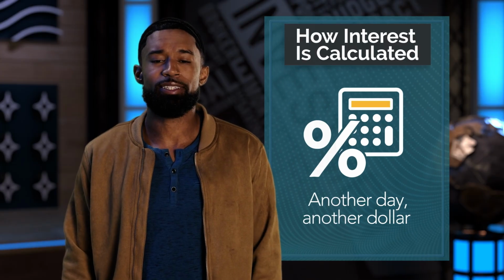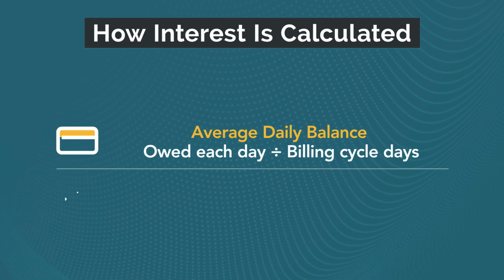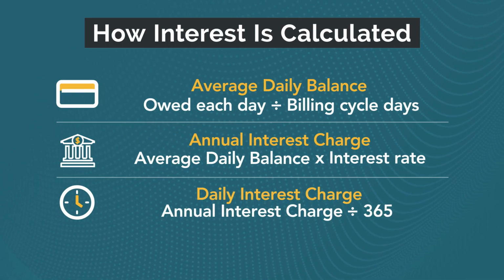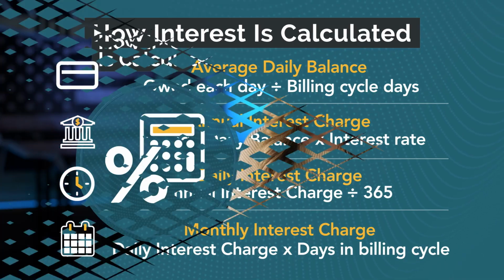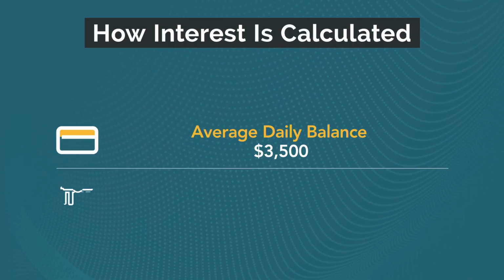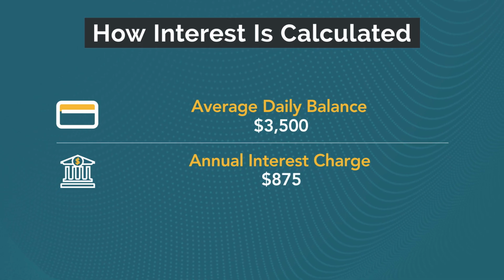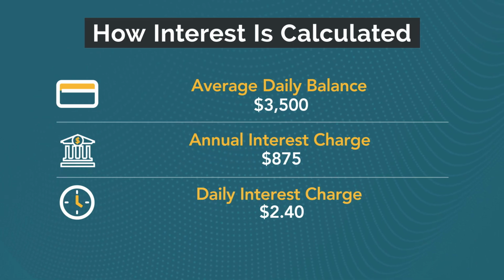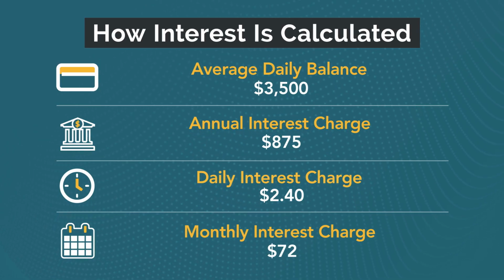How Credit Card Interest Is Calculated